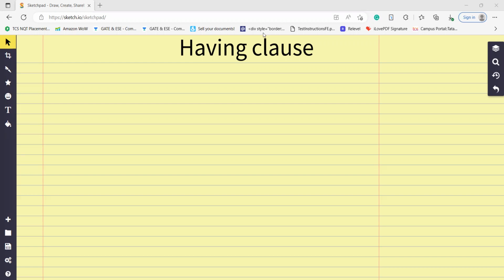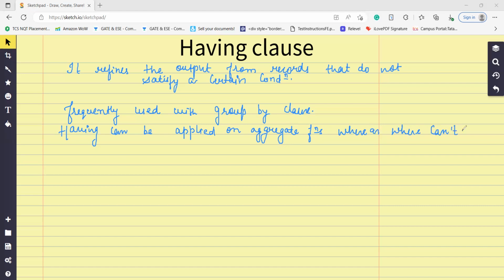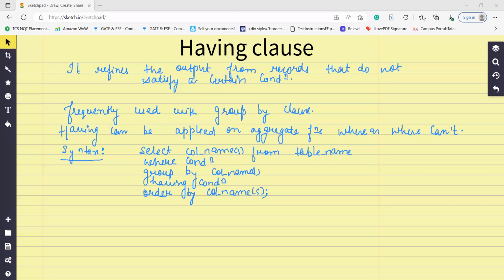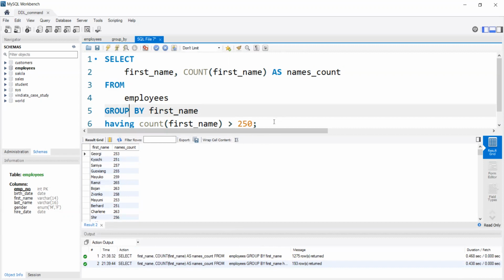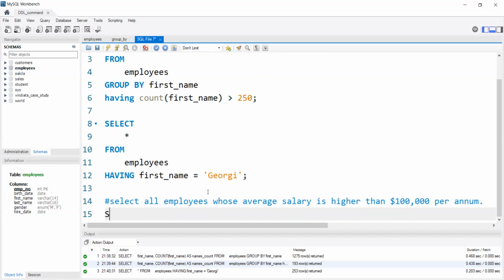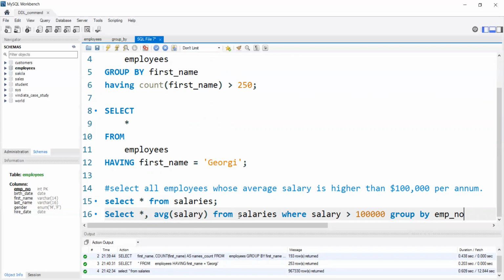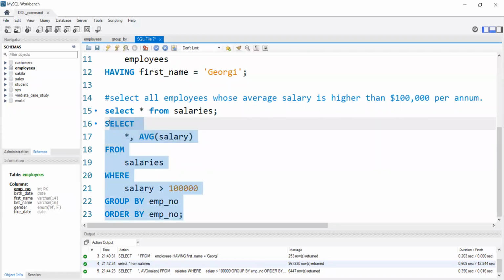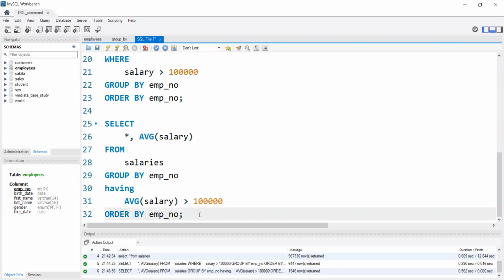SQL HAVING Clause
In this video, you will learn all about the HAVING Clause and its Practical Implementation in MySQL workbench.